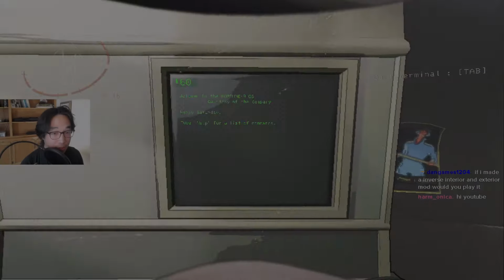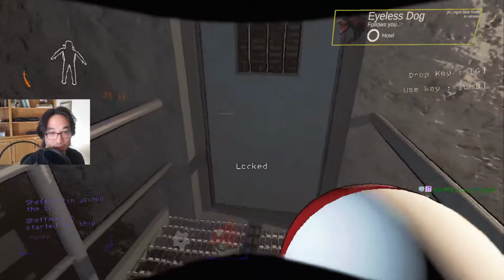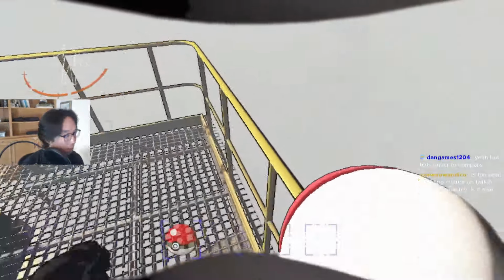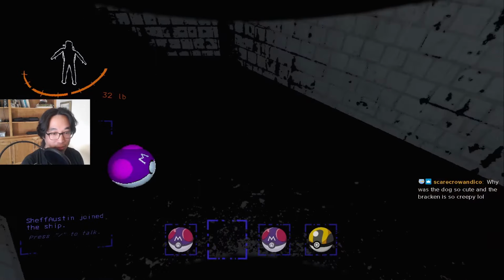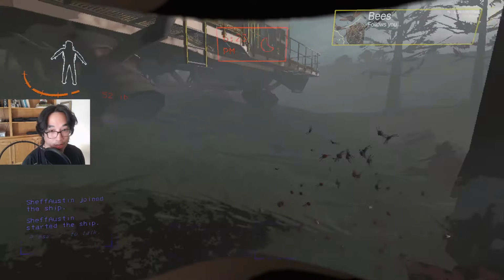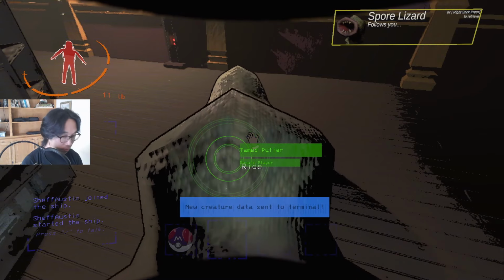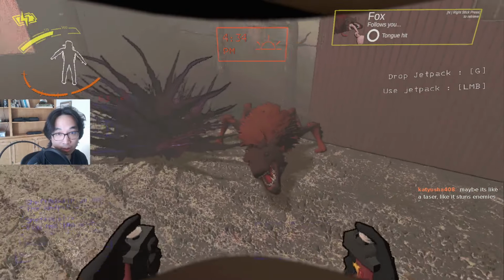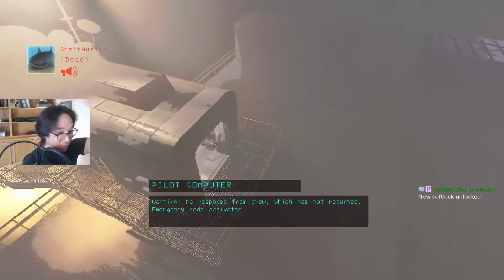Lethal Company but You Can Catch the Monsters?! - LethalMon Mod Showcase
My most diabolical work in the intro, lol.